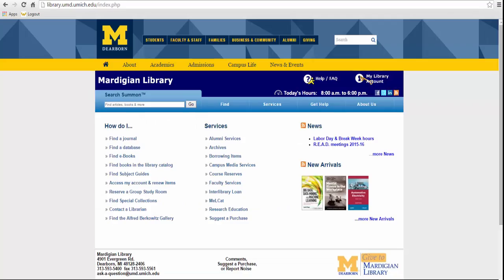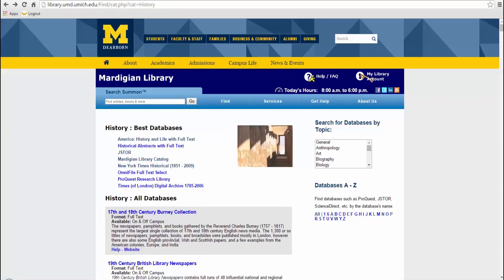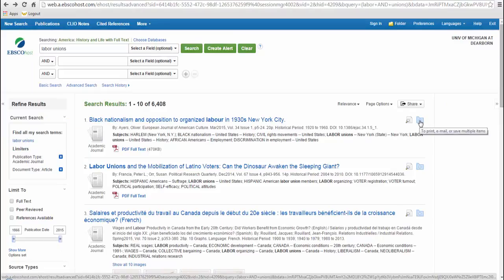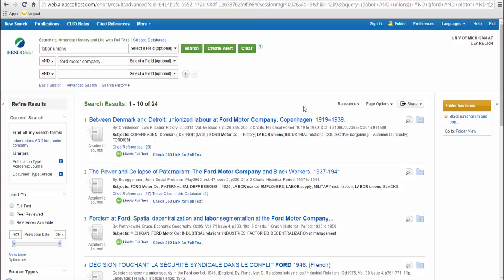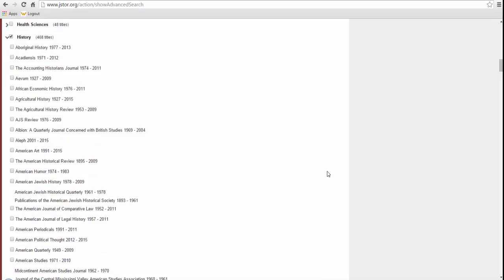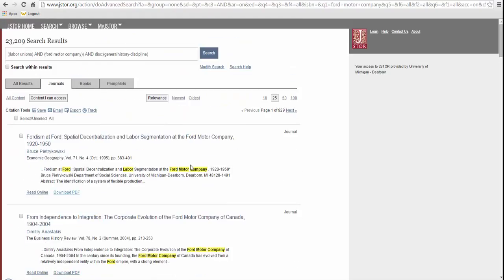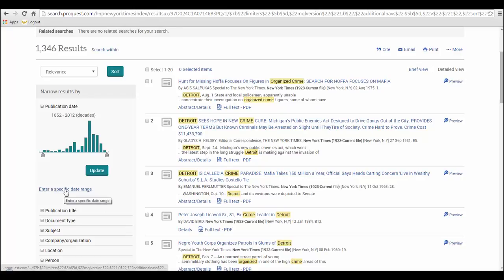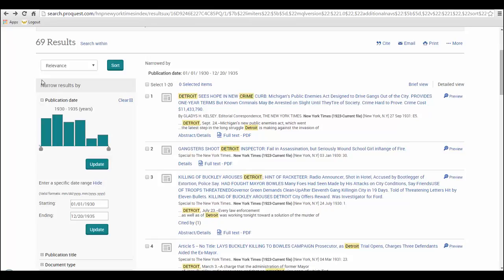Doing Research in History Databases